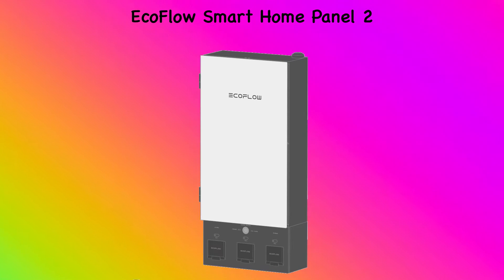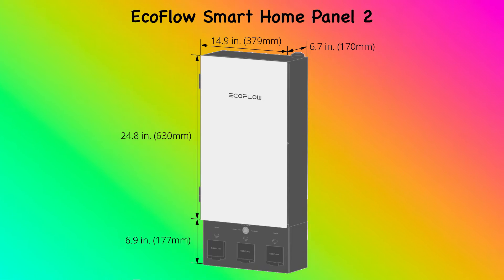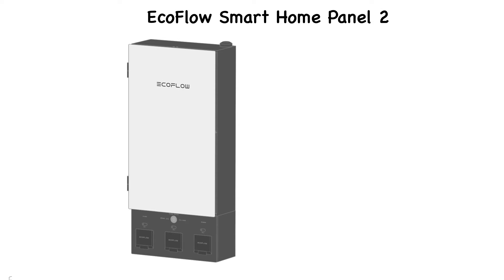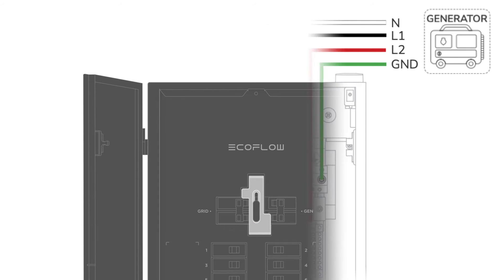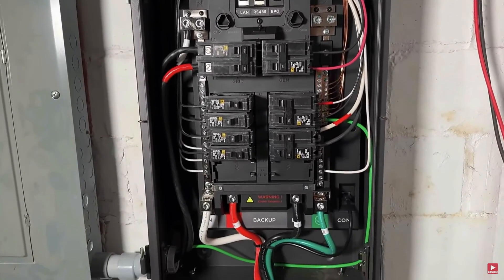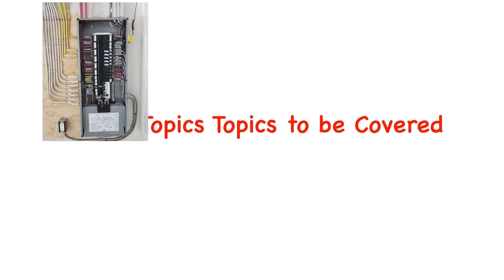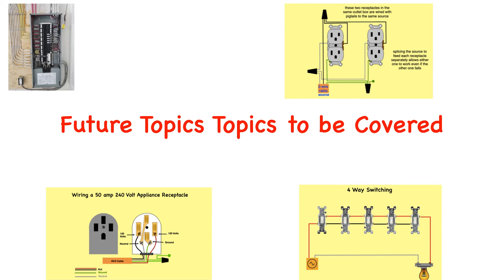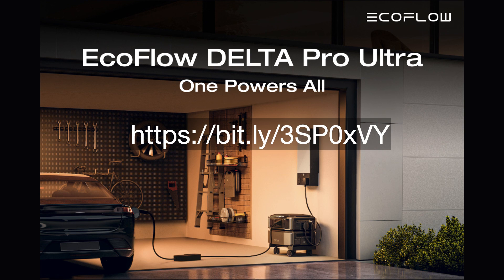Connecting a Stand-by Generator to the Service Panel Video - EcoFlow Smart Home Panel 2 Video #17